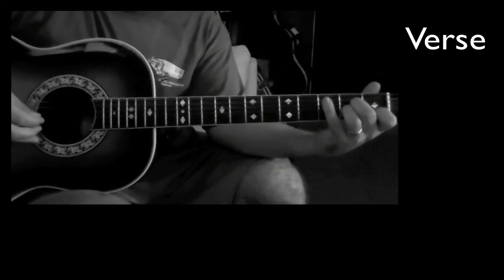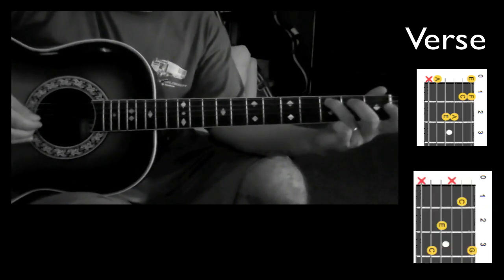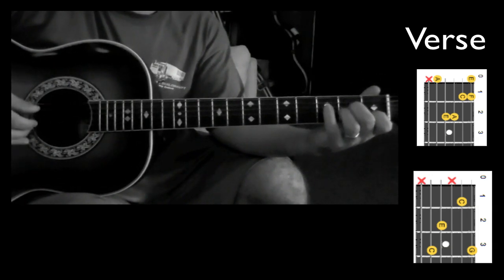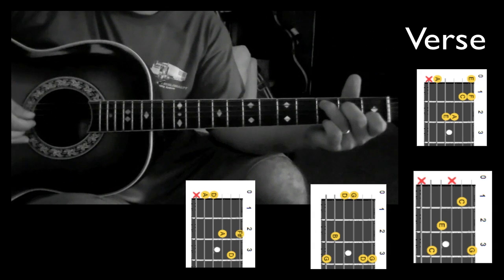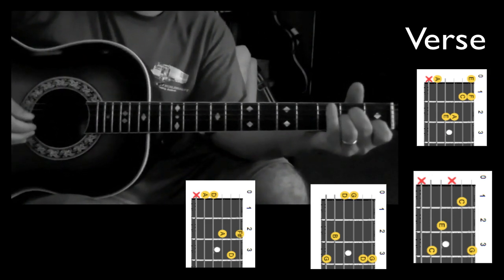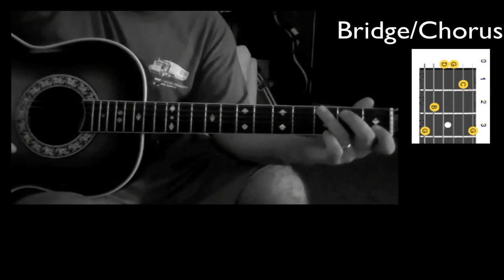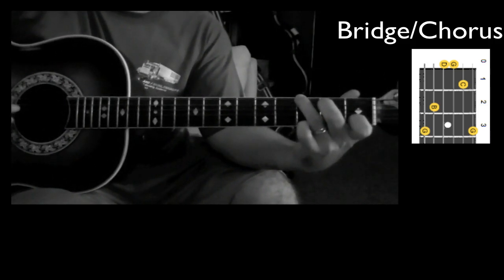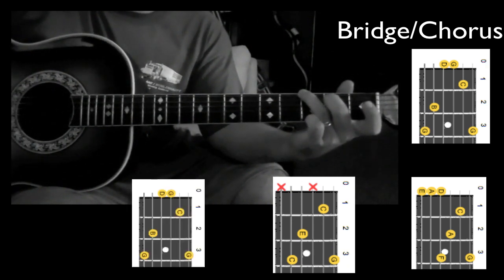How To Play Helplessly Hoping by Crosby, Stills and Nash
A quick video lesslon of how to play Helplessly Hoping by Crosby, Stills and Nash

Helplessly hoping
Her harlequin hovers nearby
Awaiting a word
Gasping at glimpses
Of gentle true spirit
He runs, wishing he could fly
Only to trip at the sound of good-bye

Worthlessly watching
He waits by the window
And wonders
At the empty place inside
Heartlessly helping himself to her bad dreams
He worries
Did he hear a good-bye? Or even hello?

They are one person
They are two alone
They are three together
They are four for each other

Stand by the stairway
You'll see something
Certain to tell you confusion has its cost
Love isn't lying
It's loose in a lady who lingers
Saying she is lost
And choking on hello